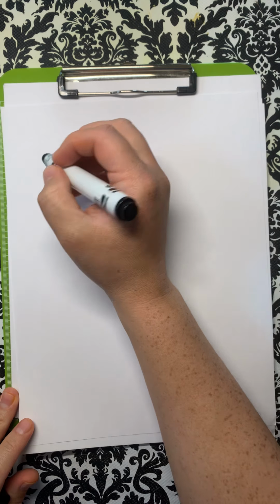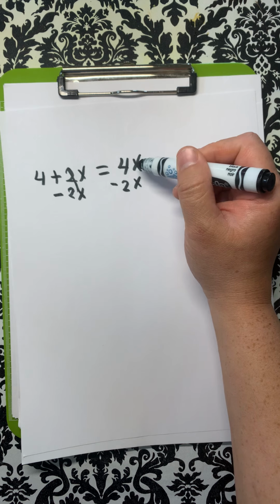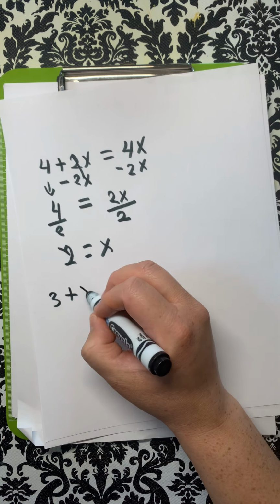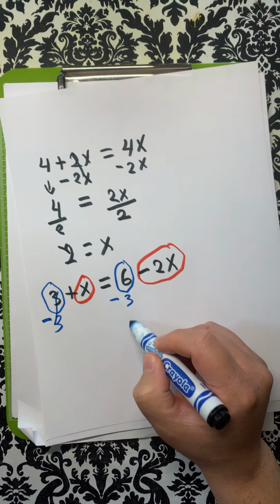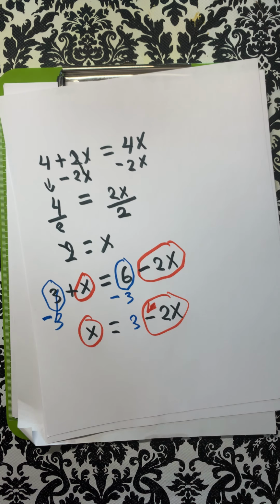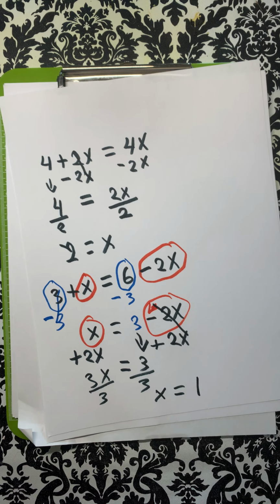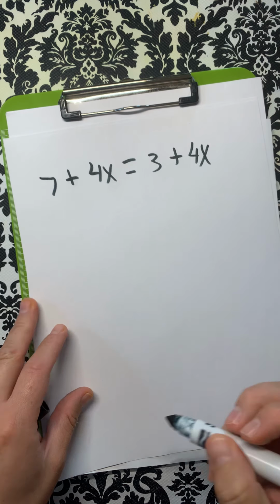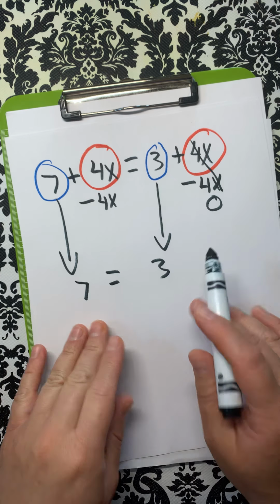Lesson 6 variables on both sides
This is solving equations with variables on both sides and using inverse property